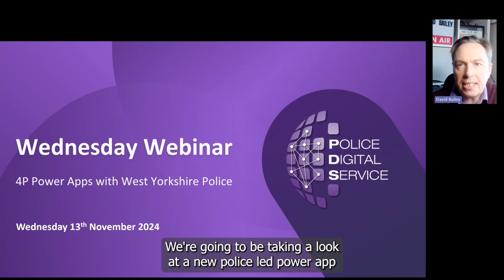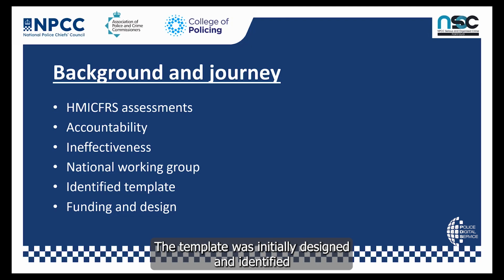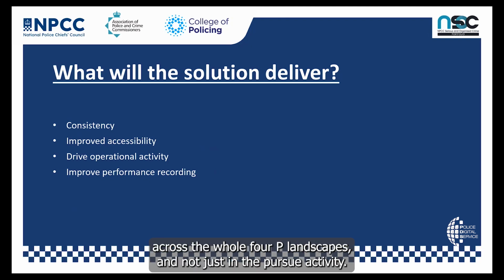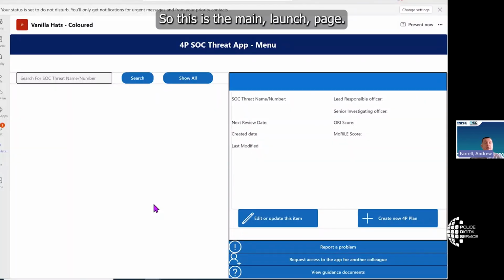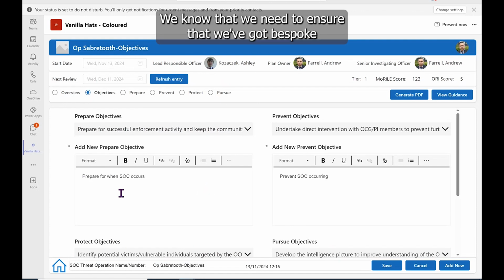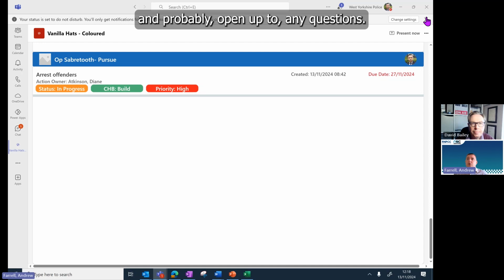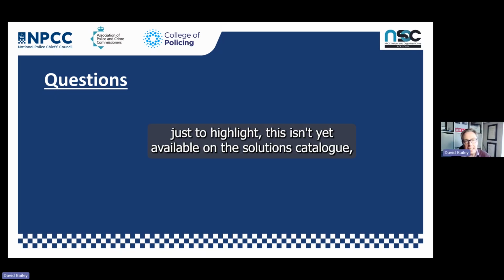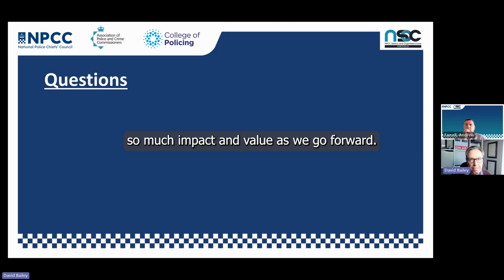Wednesday Webinar: 4P planning tackling serious and organised crime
4P planning PowerApp - tackling organised crime with Prepare, Prevent, Protect & Pursue planning tools

This webinar introduces a new Microsoft 365 based app built to support the 4P planning required within Serious Organised Crime units.

This new app is supported by NPCC lead Dept. Supt. Andy Farrell, West Yorkshire, South Yorkshire and have been developed by a small working group of forces.  The app supports how officers capture, record and manage plans to tackle serious organised crime using the 4 Ps approach broken down as follows:
Pursue
Prevent
Protect
Prepare
4P planning was highlighted by HMICFRS as an area of improvement across all forces, this app will provide a standardised approach to the way forces are capturing 4P plans.

Contact your PDS Business Engagement Manager for more details or to access the app